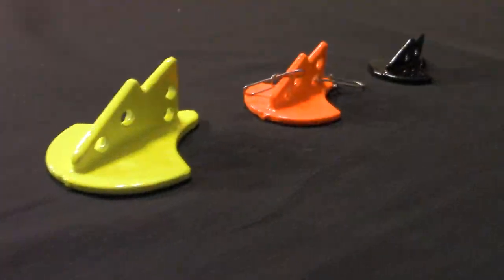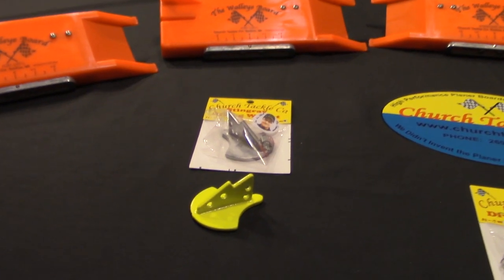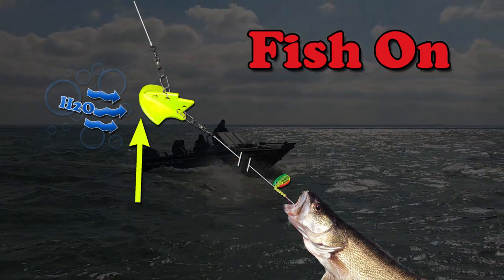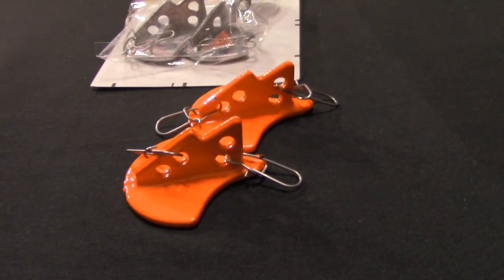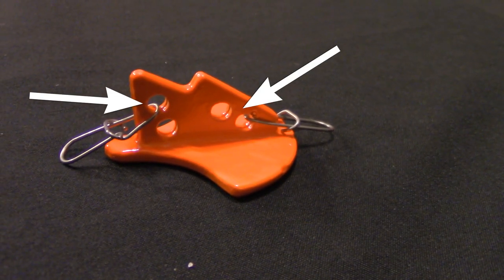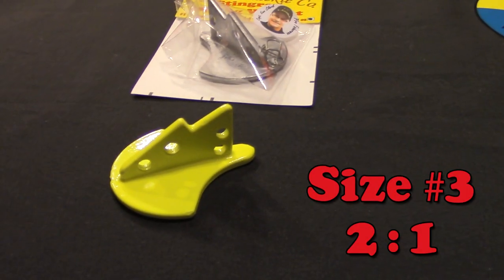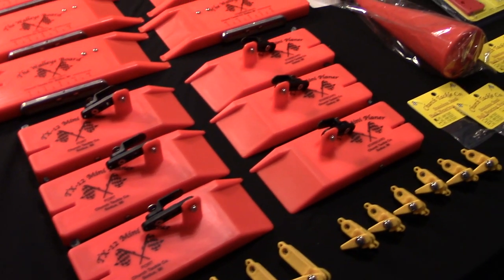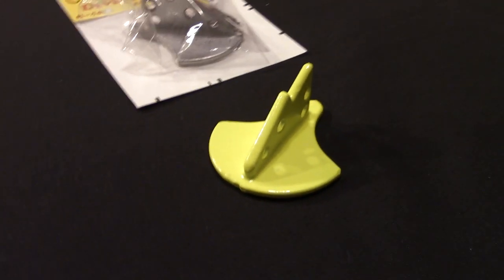Church Tackle Company - Stingray Diving Weights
In this video WillowpineTV introduces the Stingray Diving Weights by Church Tackle. This innovative new product from Church Tackle allows you to get your baits into the strike zone fast and simply. Just another effective product from Church Tackle!